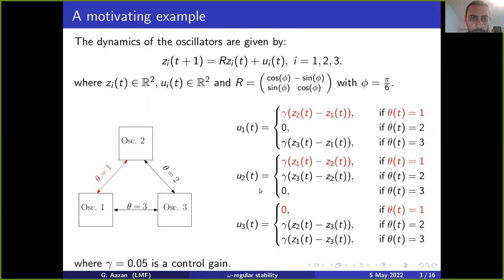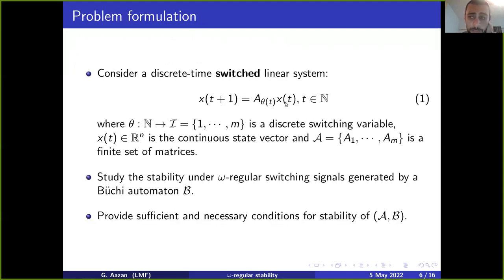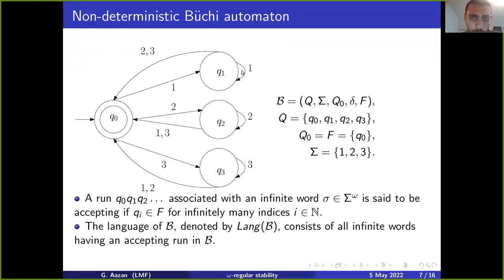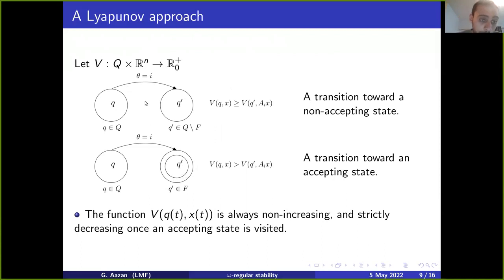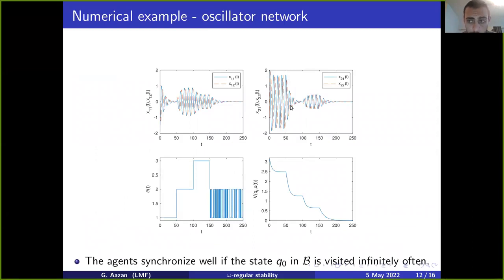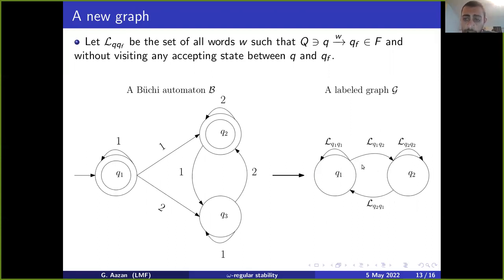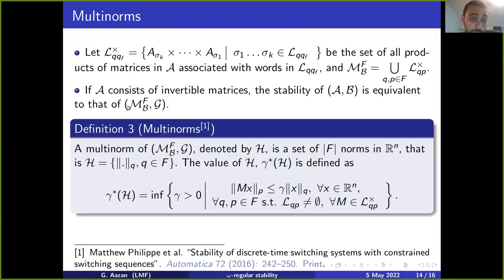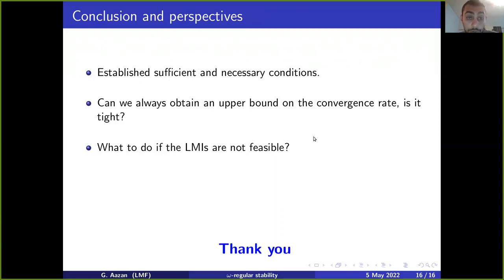Stability of discrete-time switched linear systems with omega-regular switching sequence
Authors: Georges Aazan, Antoine Girard, Paolo Mason and Luca Greco

ABSTRACT. In this paper, we develop tools to analyze stability properties of discrete-time switched linear systems driven by switching signals belonging to a given omega - regular language. More precisely, we assume switching signals to be generated by a Buchi automaton where the alphabet corresponds to the modes of the switched system. We define notions of attractivity and uniform stability for this type of systems and also of uniform exponential stability when the considered Buchi automaton is deterministic. We then provide sufficient conditions to check these properties using Lyapunov and automata theoretic techniques. For a subclass of such systems with invertible matrices, we show that these conditions are also necessary. We finally show an example of application in the context of synchronization of oscillators over a communication network.